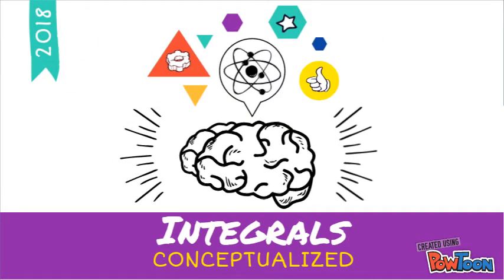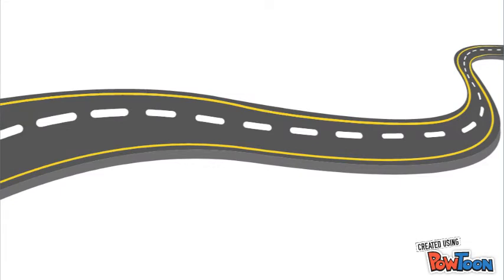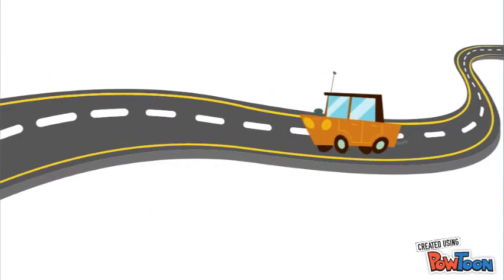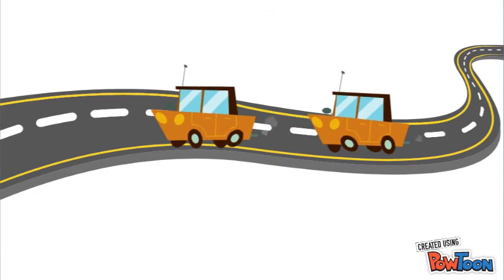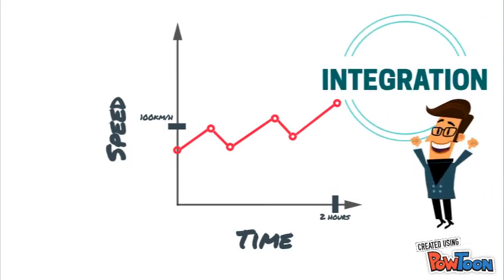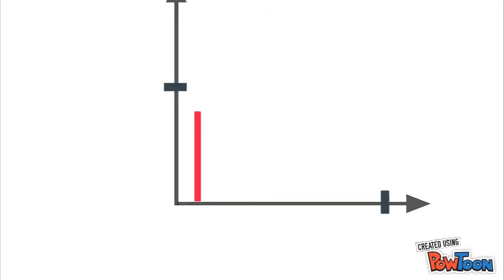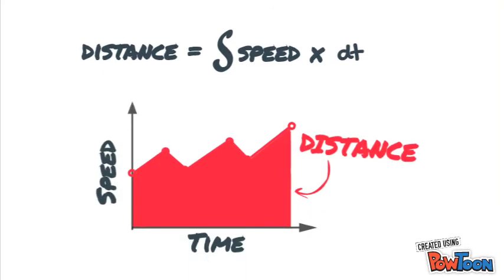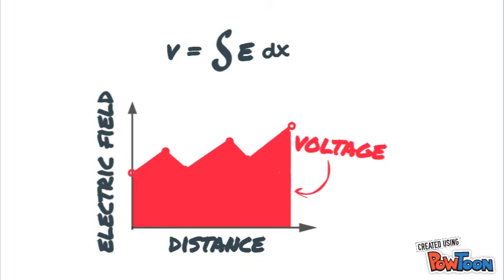Integrals - PEOPLE'S CHOICE WINNER!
By Karl and Emerson